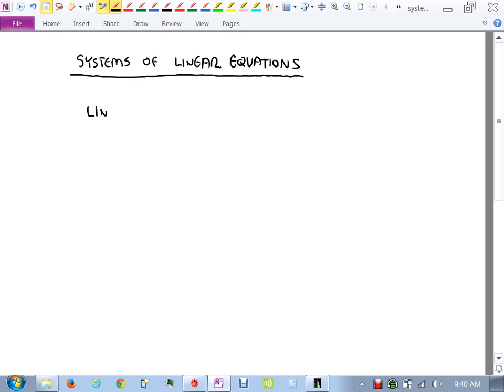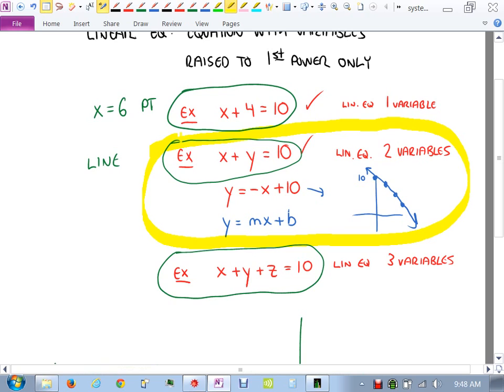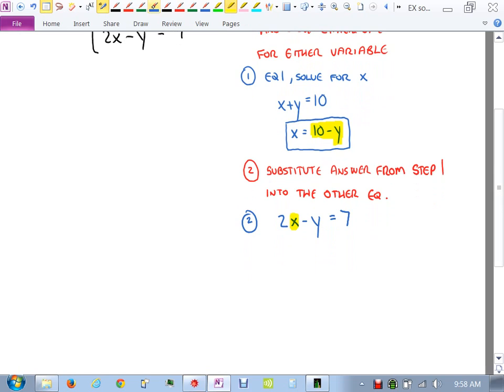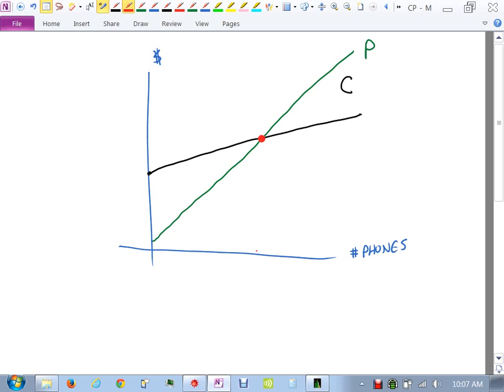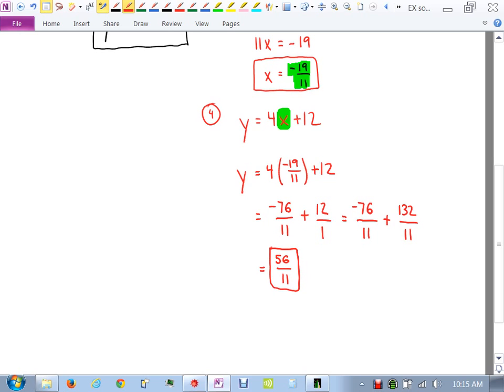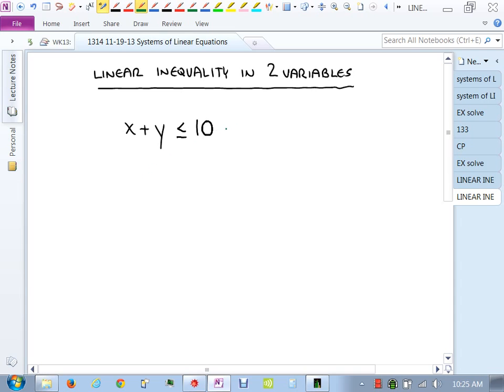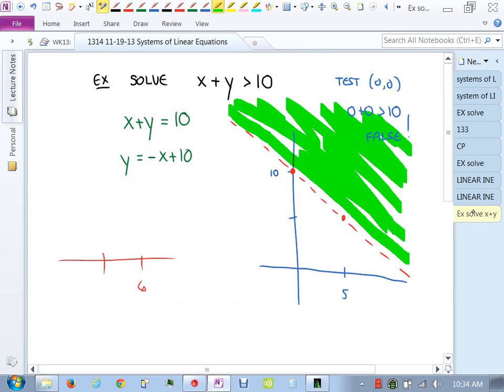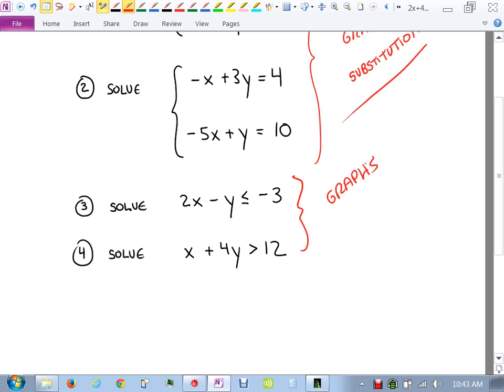1314 11 19 13 Systems of Linear Equations